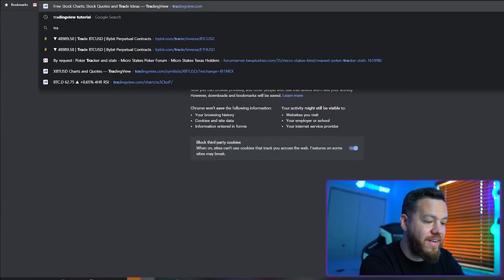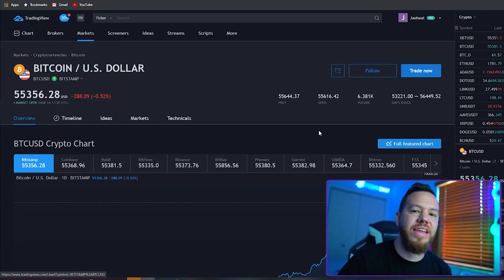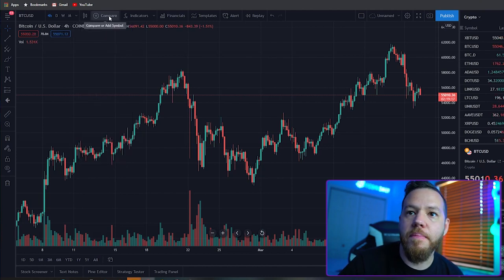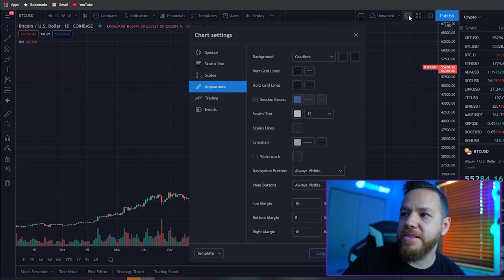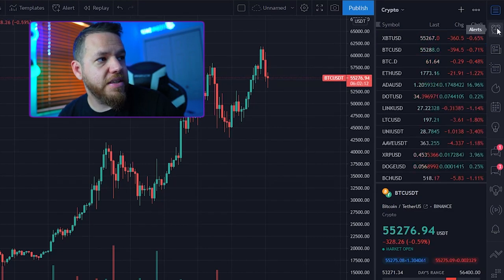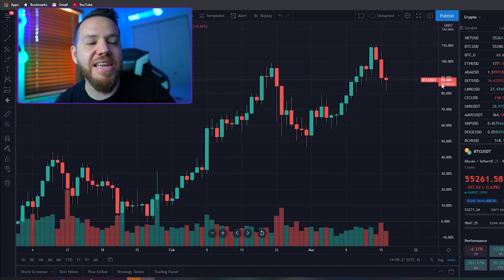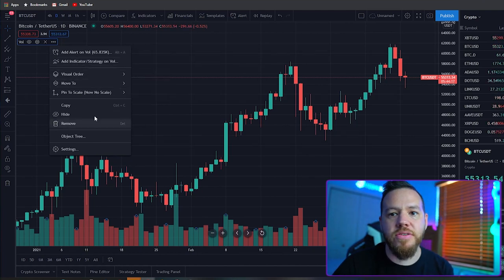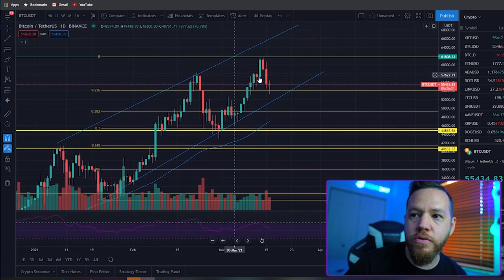TradingView Tutorial | How To Use TradingView [2024 Beginners Guide]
In this video, we go over the program we love to use to track prices, set alerts, and analyze Bitcoin or stocks. We use this for everything! This is a full on step by step beginners tutorial from setting up your account, to navigating the charts, and setting up your chart with indicators!

⏰Time stamps⏰

Welcome: 00:00
Setting Up Account: 01:12
How To Search For A Chart: 03:00
How To Open A Chart: 04:46
Chart Interface Overview: 06:00
Setting Up Watchlist: 14:55
How To Navigate Chart: 20:25
How To Add Indicators: 22:48
How To Draw Support & Resistance Lines: 23:25
How To Draw Trend Lines: 24:28
How To Add Fibonacci Retracement: 25:35
Outro: 26:42